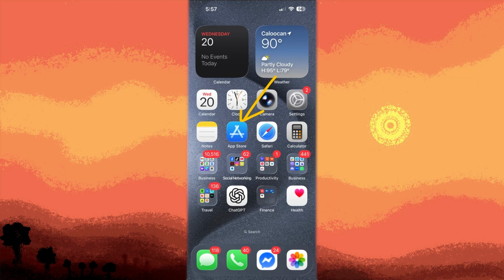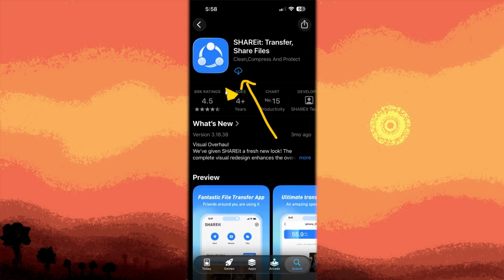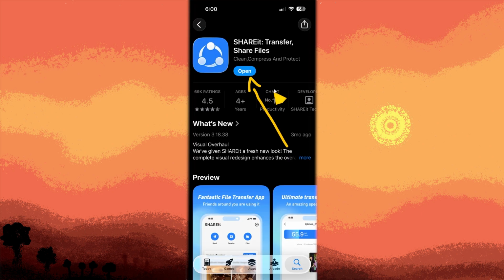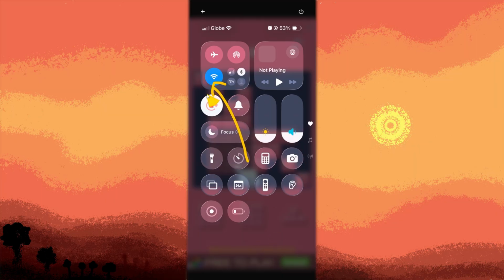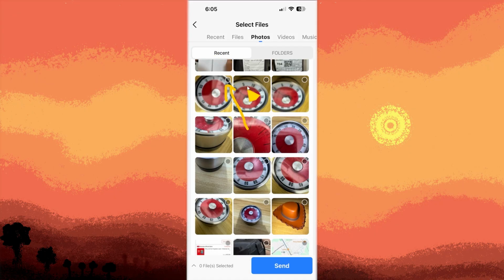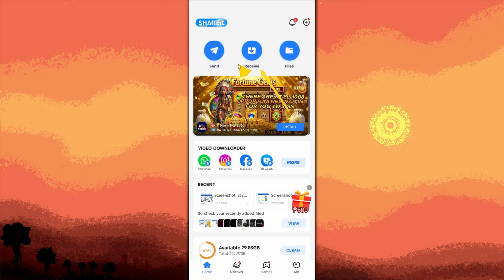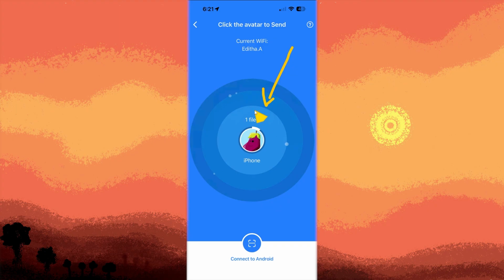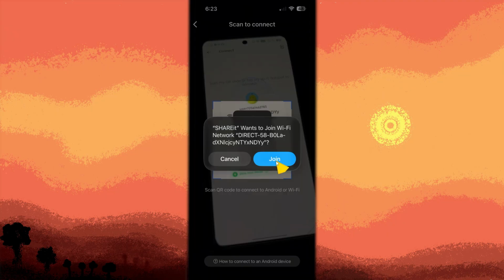How To Use Share Me App (iPhone To Android Transfer)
This tutorial will teach how to use Share Me app from iPhone to Android. You will learn the basics of the Share Me app and learn how to use it between different phone types.